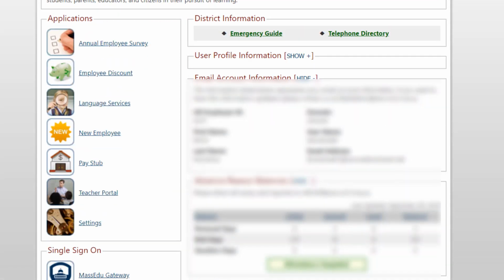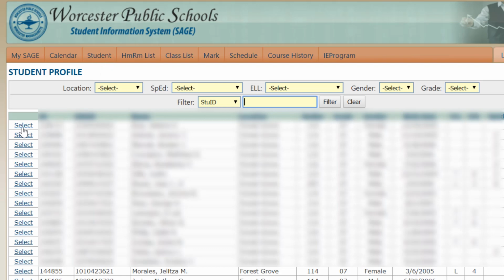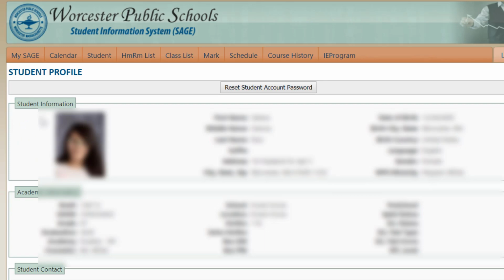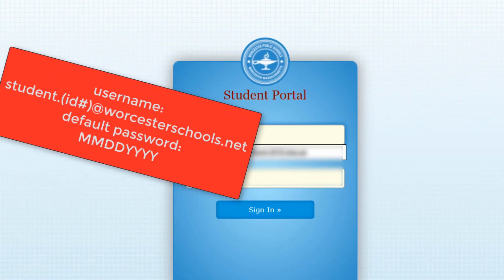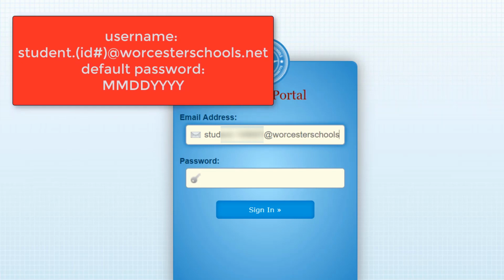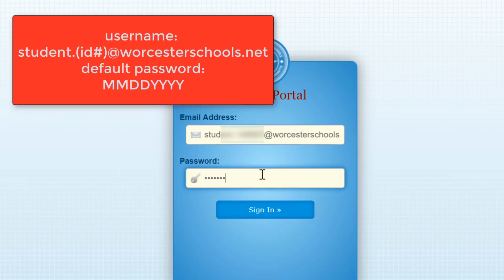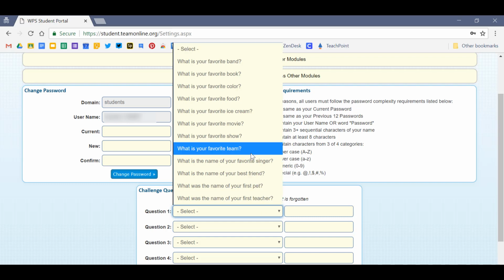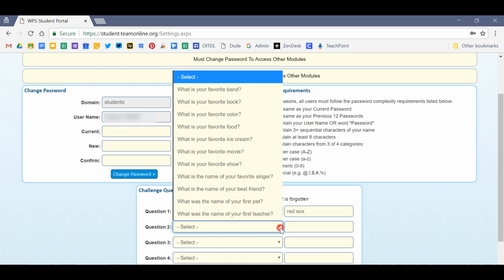WPS Student Password Reset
Official Worcester Public Schools (Worcester, Massachusetts) tutorial for teachers and students on how to reset student passwords.